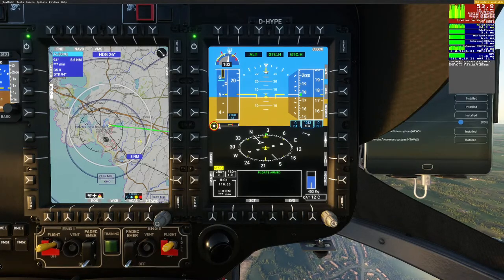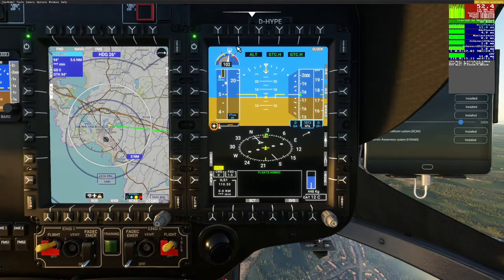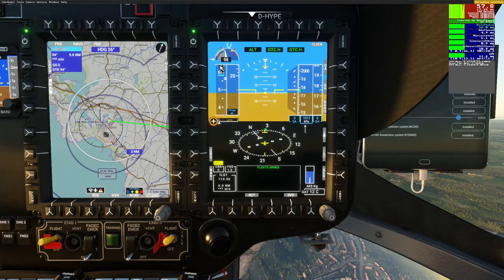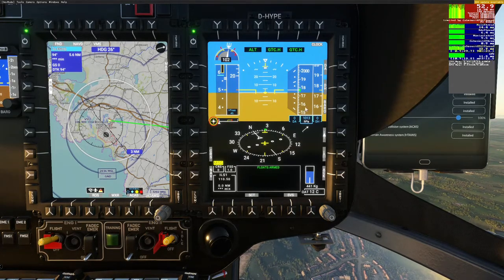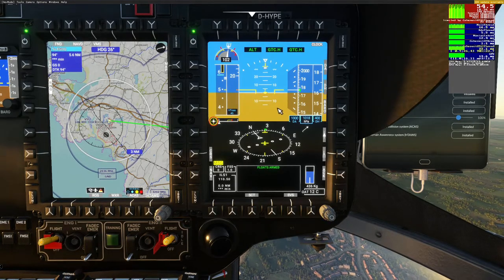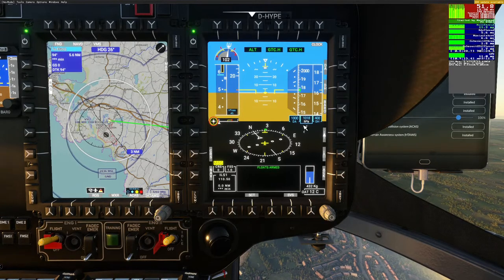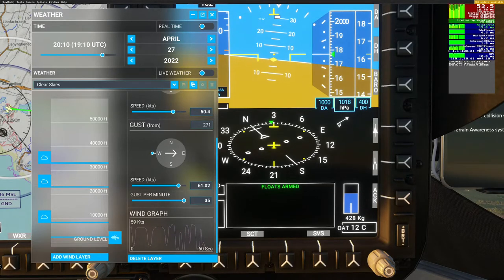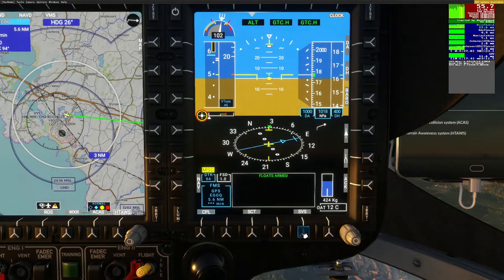2. H145 Tutorial MSFS 2020: Flight and Navigation Display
A walk around the FND and its three components; the Primary Flight Display, the Navigation Display, and the Information Display.